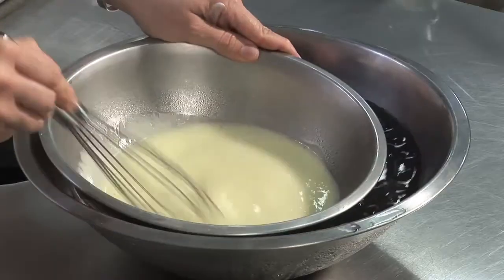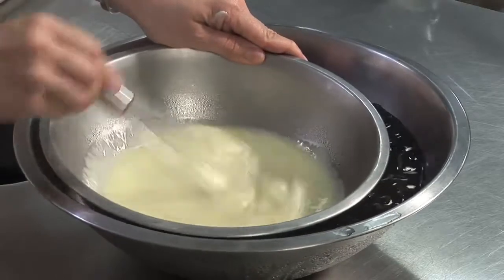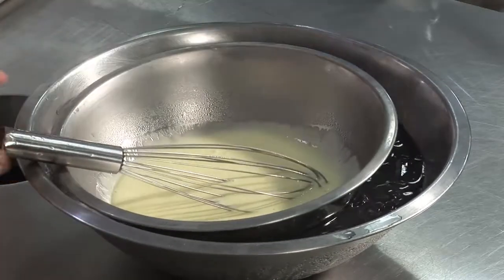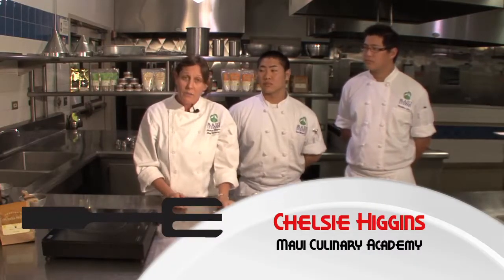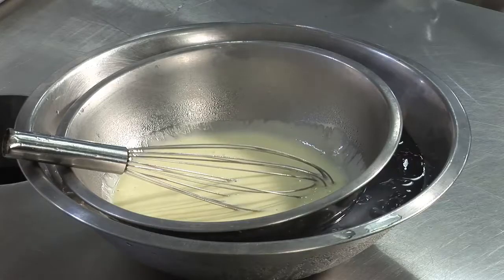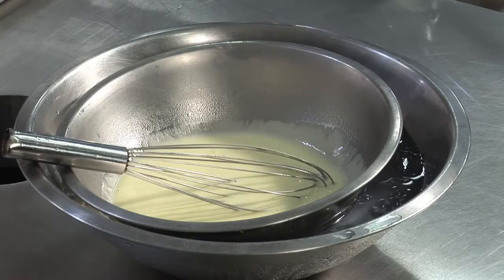Extra Ingredients Bonus Clip: Chilling Custard Filling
Chelsie Higgins from Maui Culinary Academy gives a quick tip on chilling your custard filling for a holiday yule log.